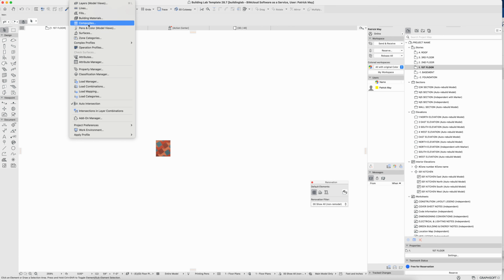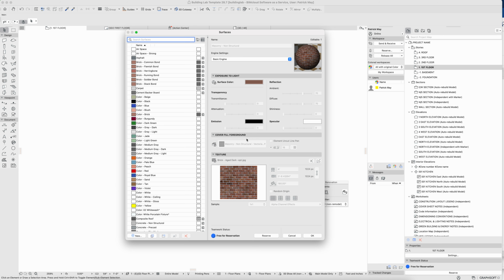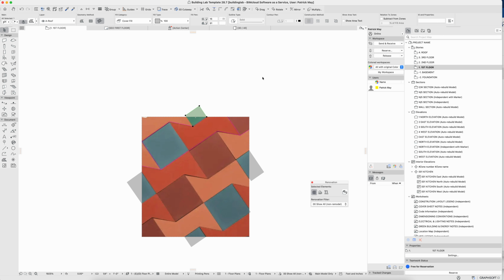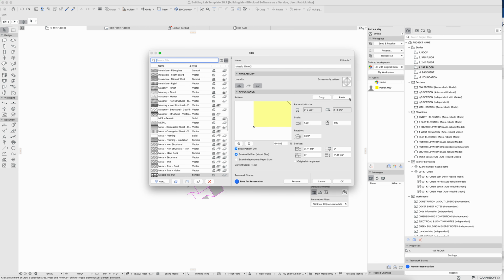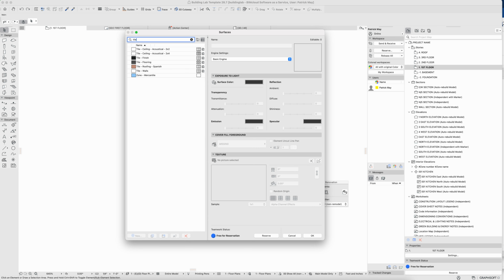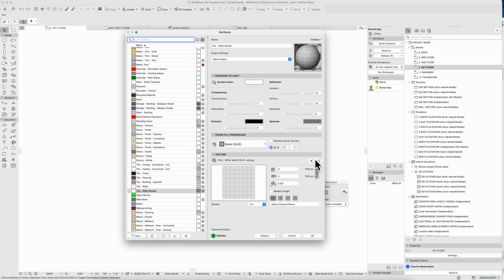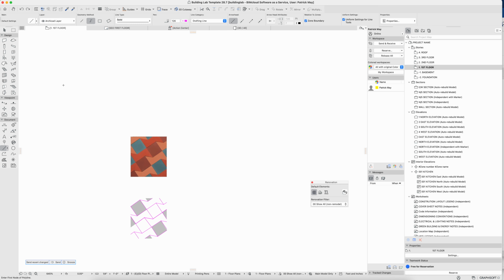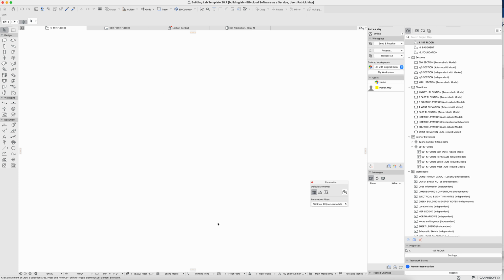Custom fills and surfaces